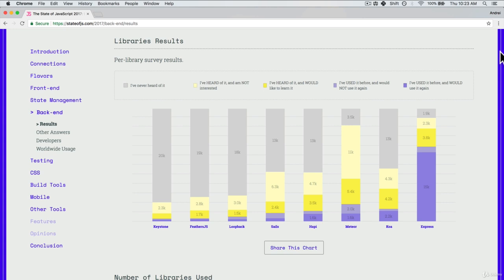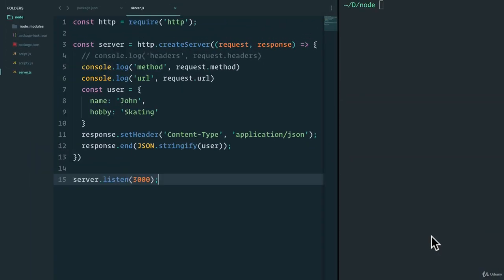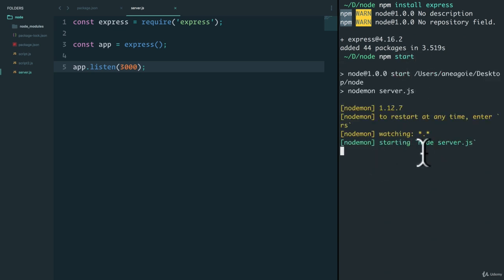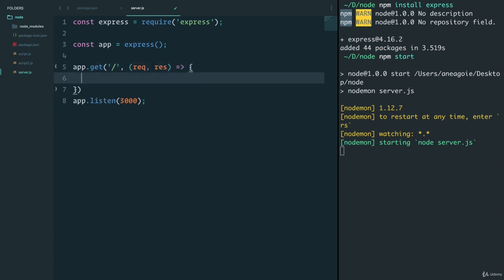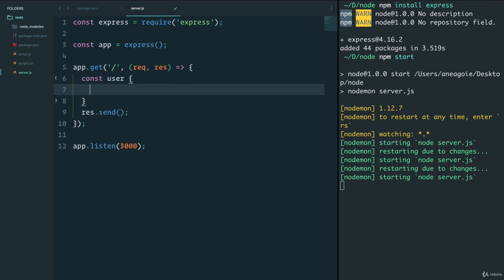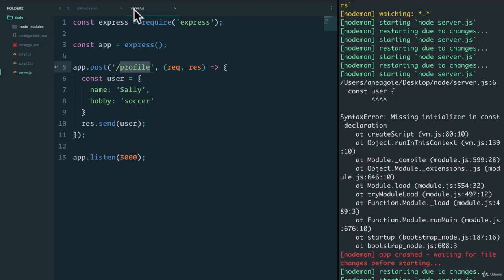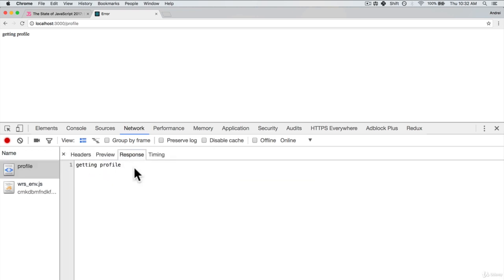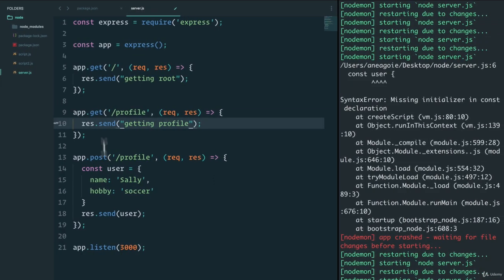24. Node + Express (9-15)(1)